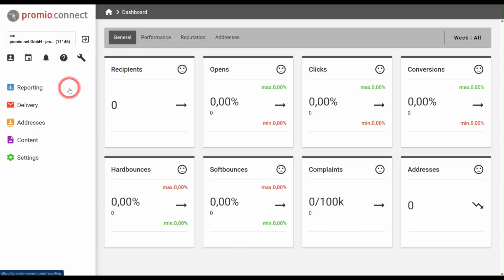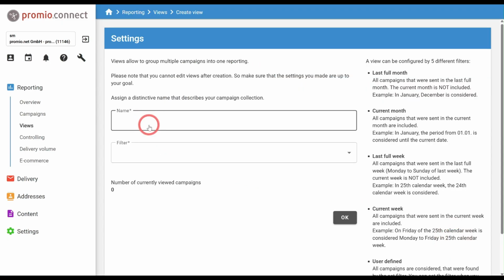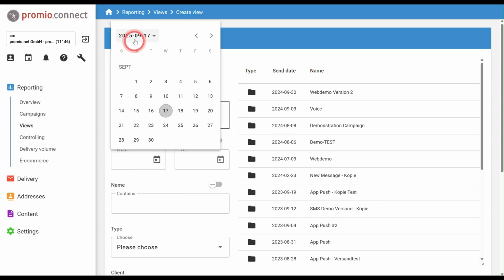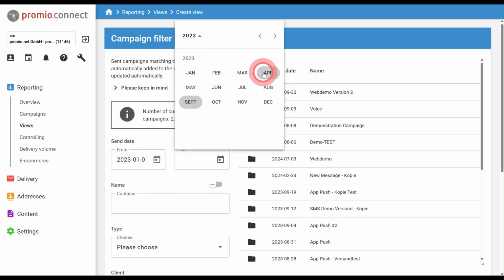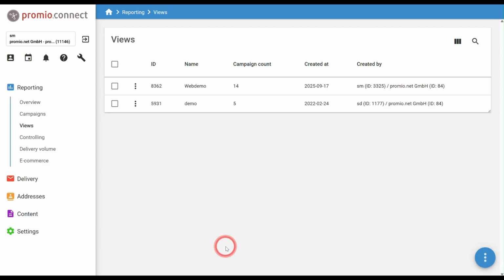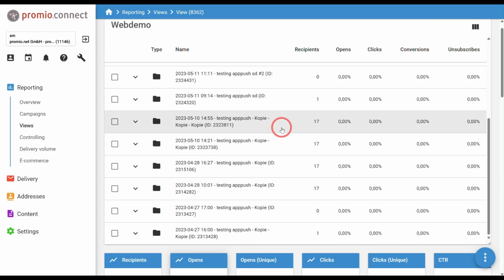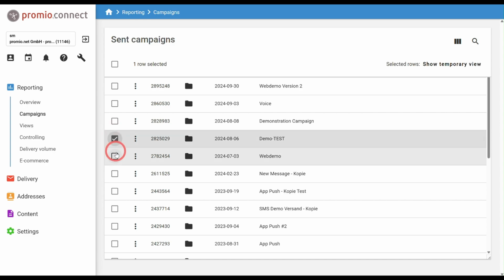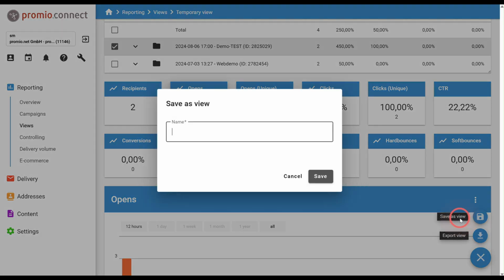Tutorial: Create views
This tutorial video shows how to create views in the promio.connect platform.